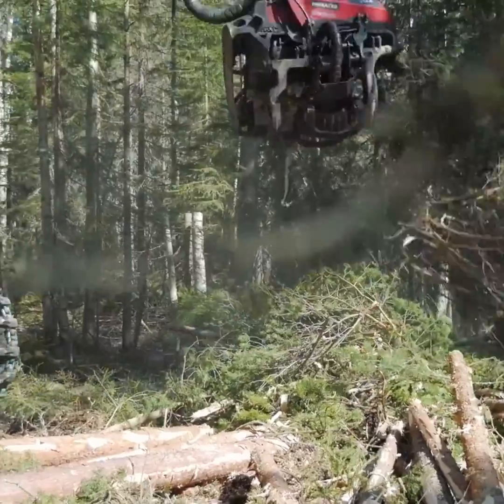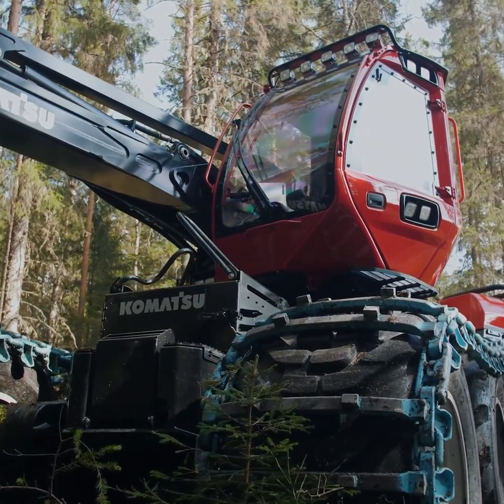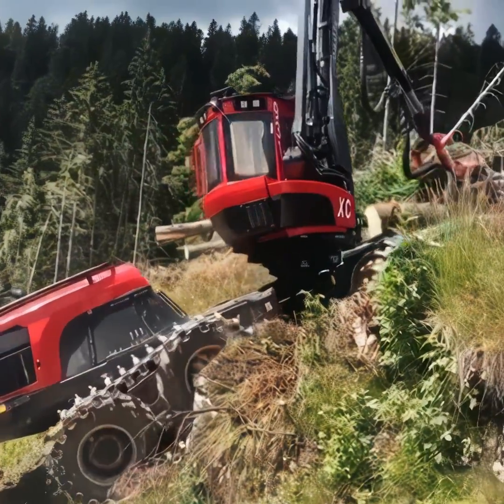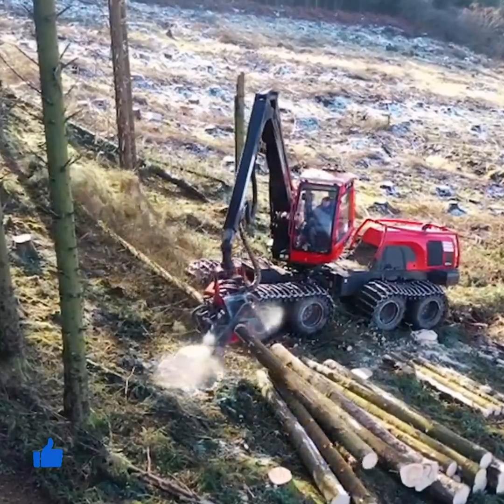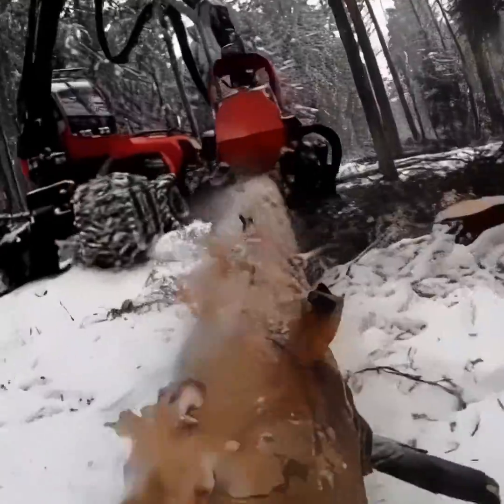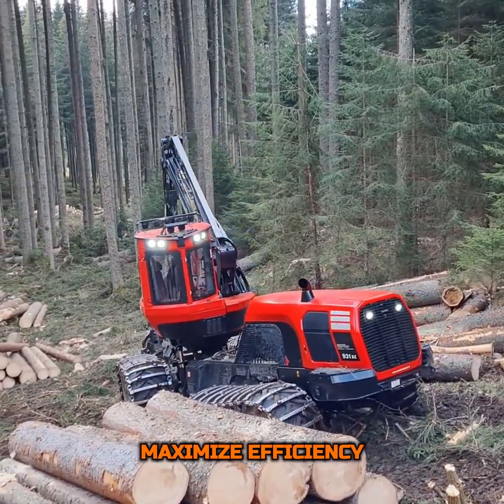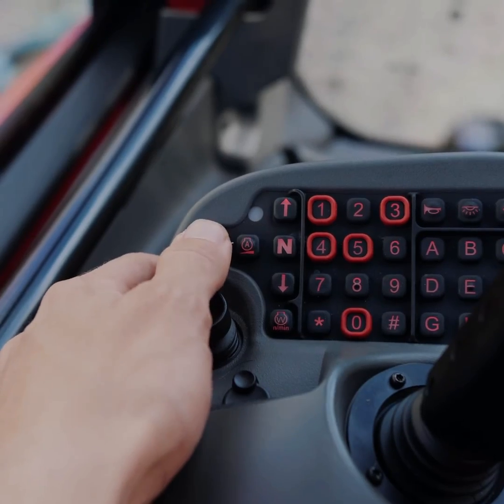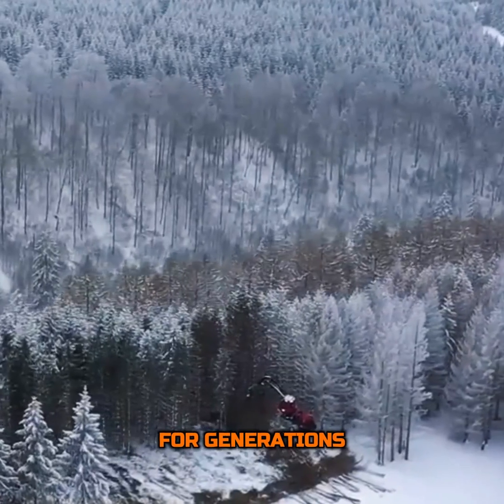KOMATSU 931XC HARVESTER: The Future of Forestry is Here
In the world of forestry, where the dance between man, machine, and nature unfolds, the Komatsu 931XC Harvester emerges as a symphony conductor, orchestrating a performance of productivity and sustainability. This machine is not just a tool; it is a testament to the ingenuity of Komatsu, a company that has long been at the forefront of heavy equipment innovation.
At the heart of the 931XC lies its power — an impressive 251 horsepower engine that breathes life into its steel frame, enabling it to tackle the most demanding terrains and the toughest of trees. What sets this harvester apart is its 8-wheel drive system, a feature that grants it unmatched stability and maneuverability in the uneven and often treacherous forest floor. This beast doesn't just walk; it glides, with a grace that belies its robust build.
The reach of the 931XC is another marvel. With a telescopic boom that extends to 10 meters, it can gently caress the canopy, selecting and felling trees with surgical precision. This reach is complemented by the harvester's head, a piece of technology so advanced it seems almost alien. It can measure, cut, and strip a tree in mere seconds, all while calculating its volume, ensuring not a single piece of valuable timber is wasted.
But the Komatsu 931XC is more than just muscle and reach; it's a smart machine. Equipped with the latest in forestry technology, including GPS and advanced data collection systems, it allows operators to work smarter, not harder. By analyzing real-time data, operators can make informed decisions that maximize efficiency and minimize environmental impact.
The cabin of the 931XC is a fortress of comfort and technology. Designed with ergonomics in mind, it provides operators with a panoramic view of their working environment, reducing fatigue and increasing safety. The controls are intuitive, making the complex task of harvesting as seamless as playing a video game.
Komatsu has not only built a machine; they have redefined what it means to work in the forest. The 931XC Harvester is a beacon of innovation, a tool that respects the past while carving a path towards a sustainable future. It's not just about cutting trees; it's about nurturing forests, ensuring they remain vibrant and productive for generations to come.